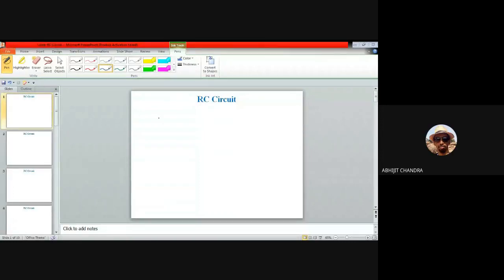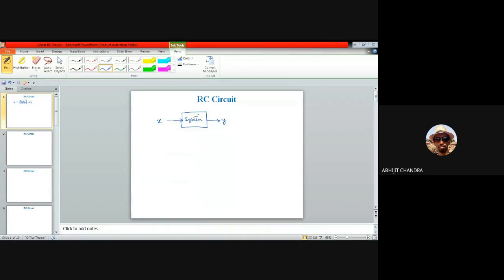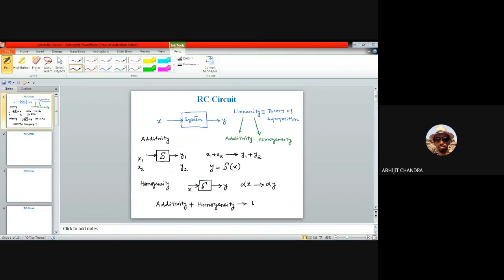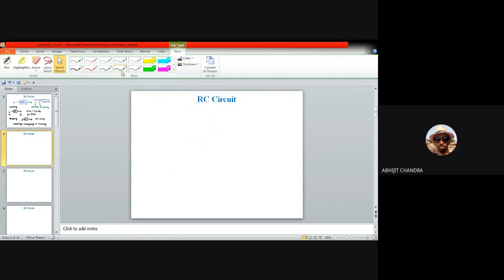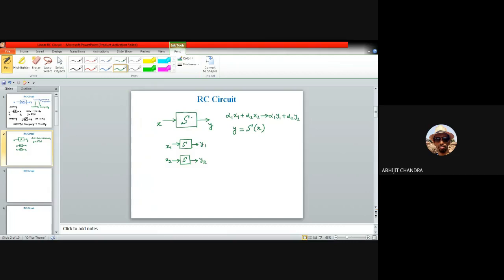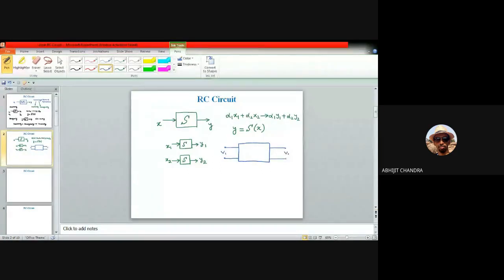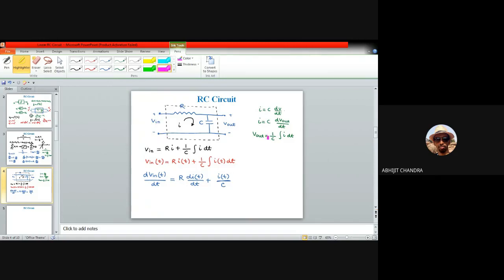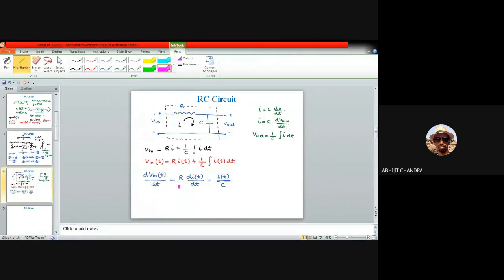Lecture 1 on Electronic System Design: RC Circuit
This video is for the undergraduate and/or post graduate students of Electronics and Communication Engineering. It explains the construction and working principle of an RC low-pass circuit. Subsequently, this video demonstrates the calculation of its frequency response as well.